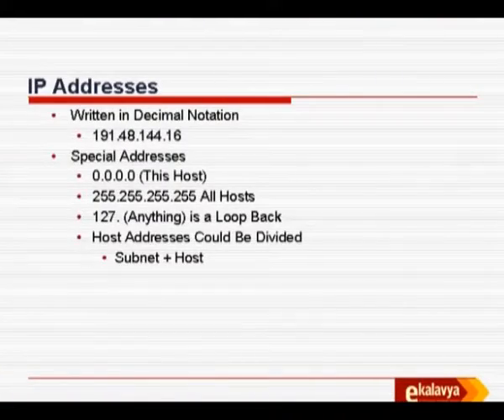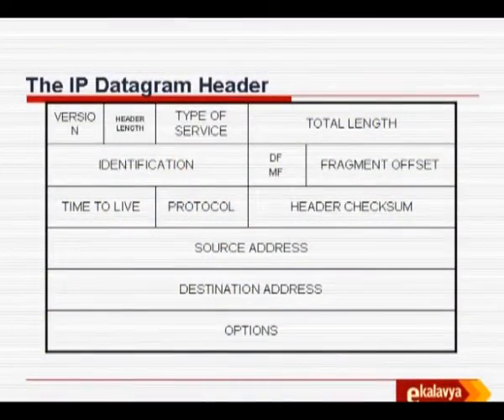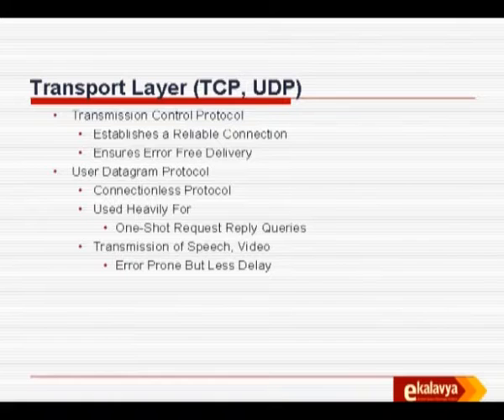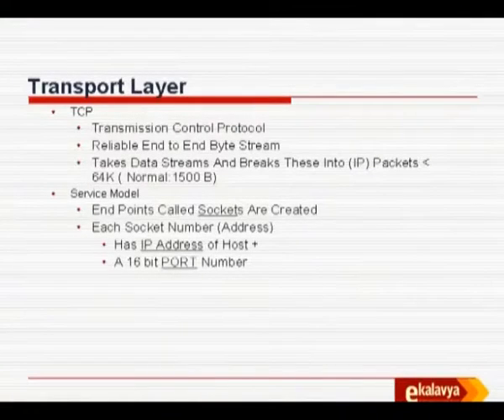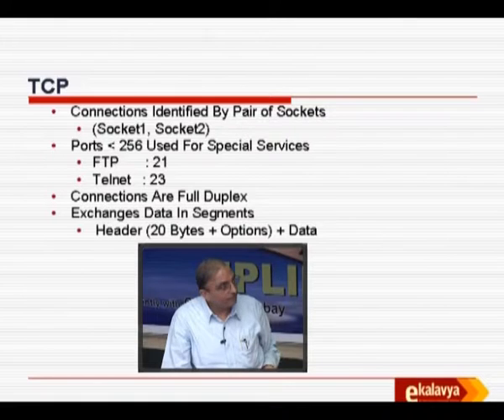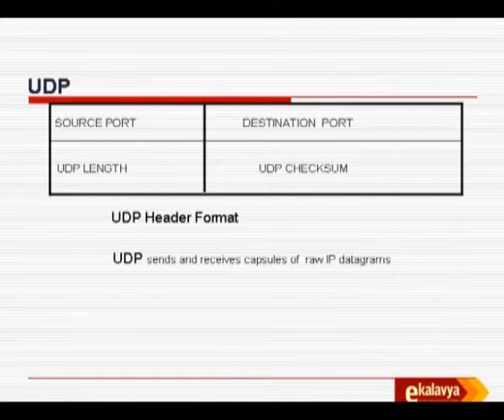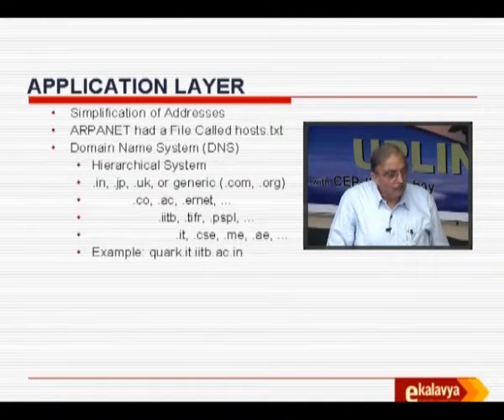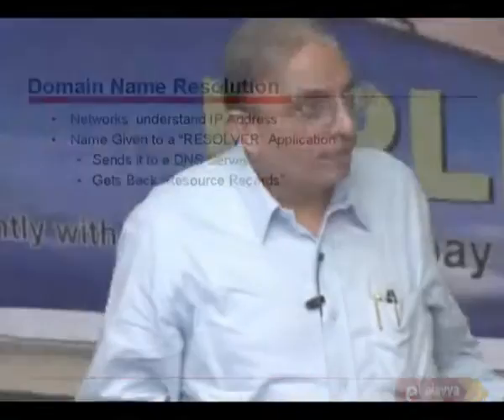IS L9B Networking technology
Project Name: Teachers Empowerment students empowerment and integration of tools for empowerment (synchronous delivery)
Project Investigator: Dr. D. B. Phatak
Module Name: Information systems: networking technology